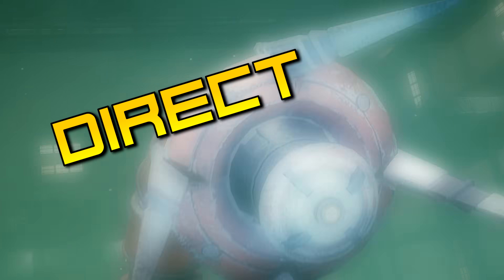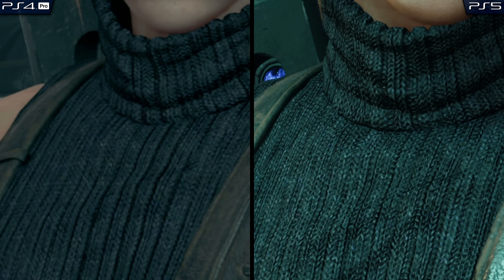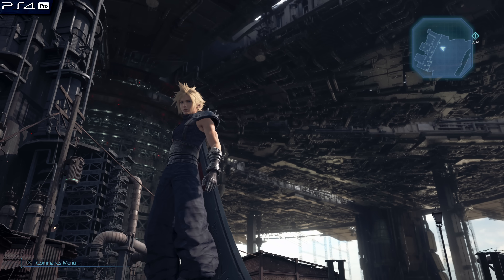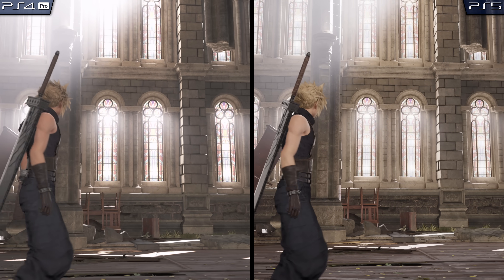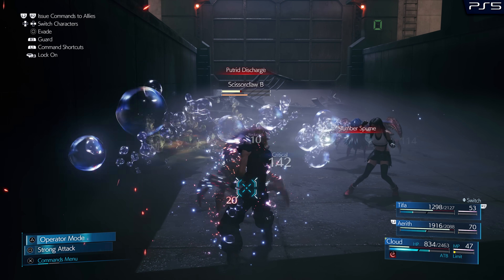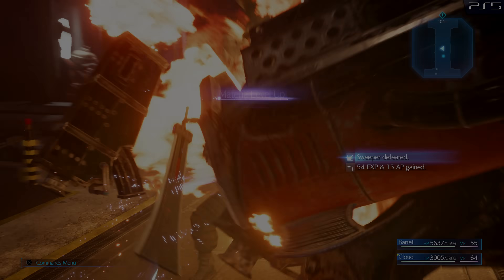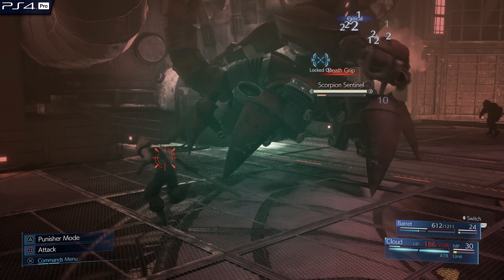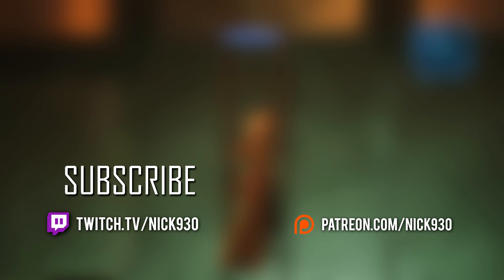Final Fantasy VII Remake Intergrade PS5 vs PS4Pro | Direct Comparison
Direct visual and feature comparison of the Final Fantasy 7 Remake Intergrade release on PS5 and it's PS4Pro counterpart.

You can buy those new dualsense controllers here! (No - I dont get a cut from purchases, they just sent me the controllers, but I'm all about that midnight black gamepad!)